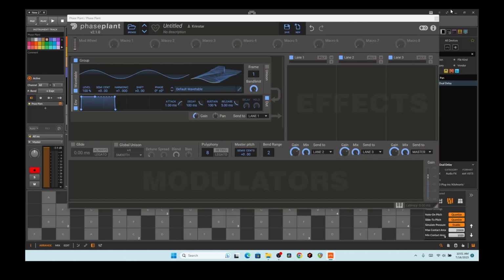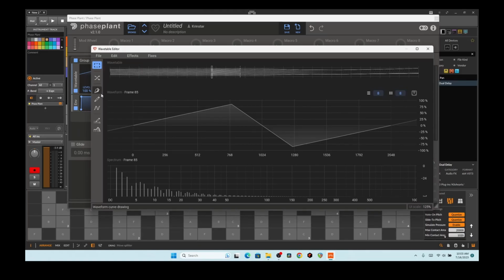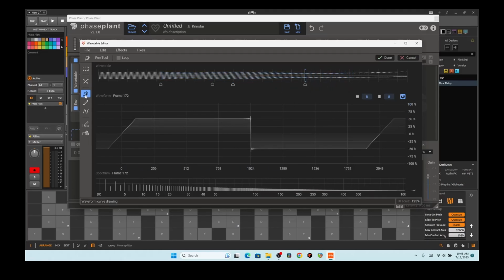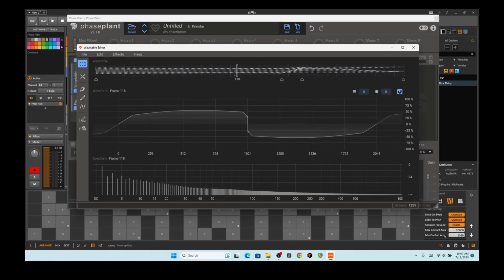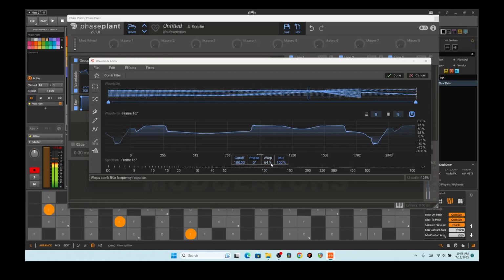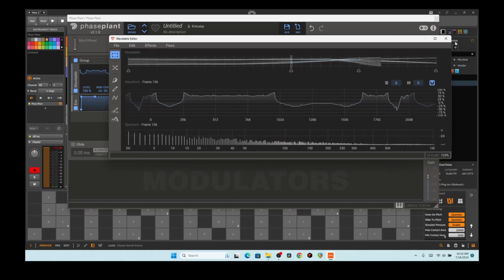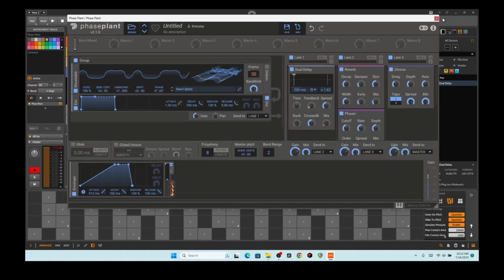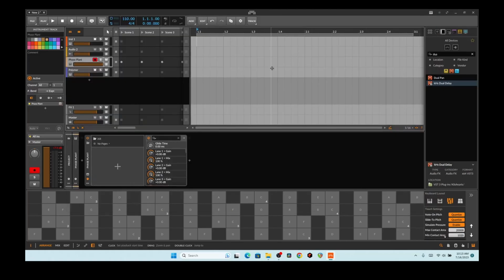Making wavetables for Bitwig in Kilohearts Phase Plant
Learned that Phase plant has a built in wave table editor! OMG and it's GOOD!